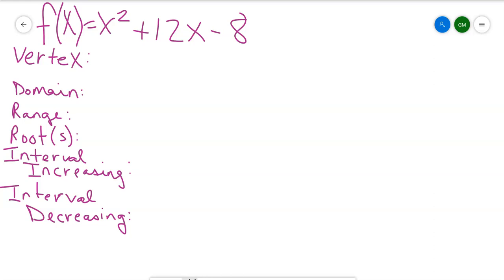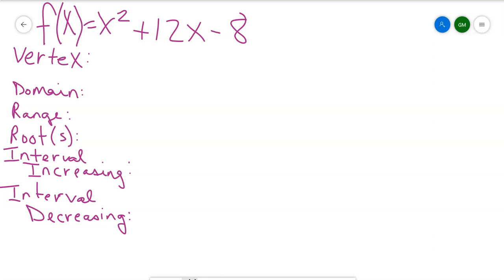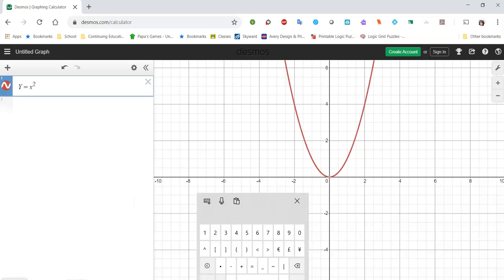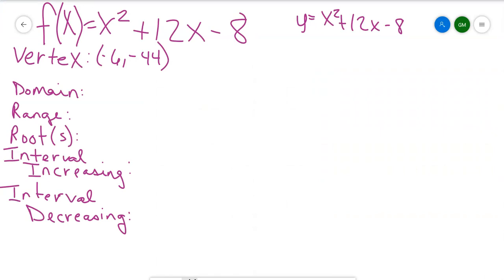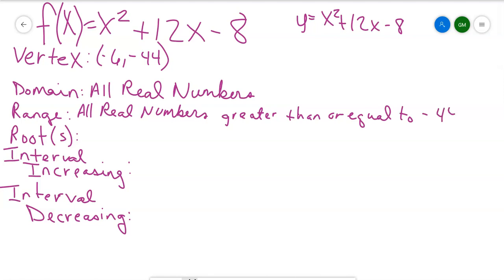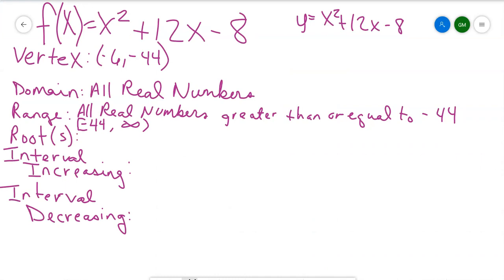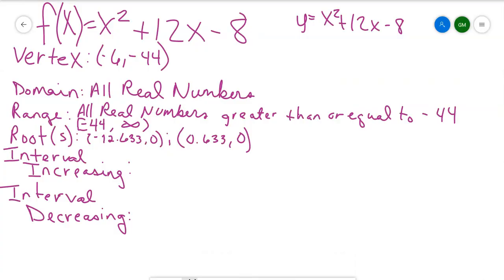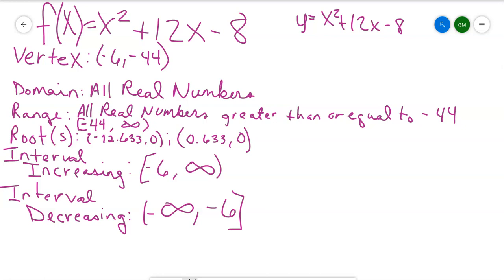Spring Semester Exam Review Part 1